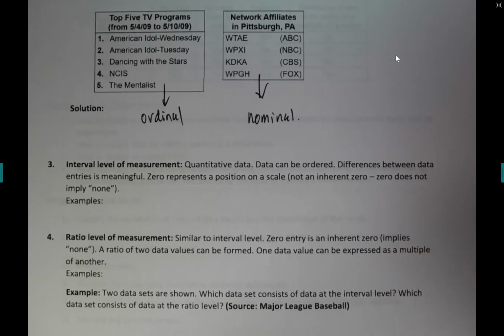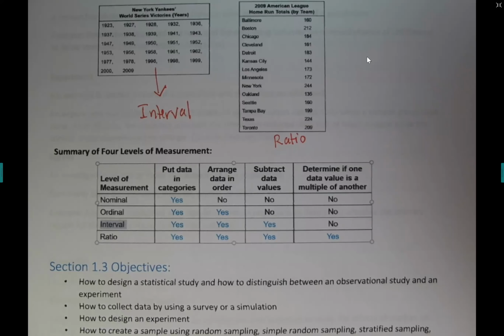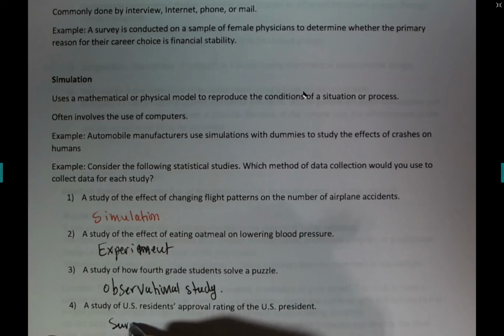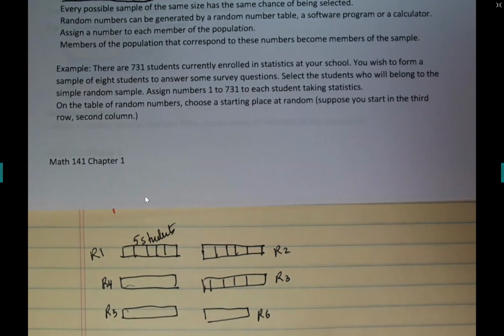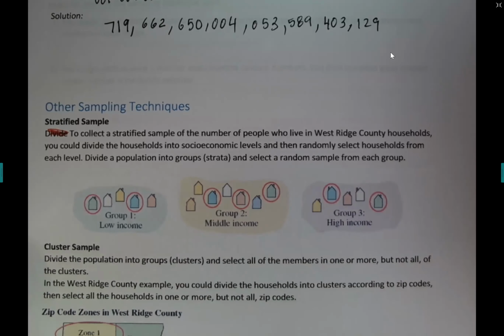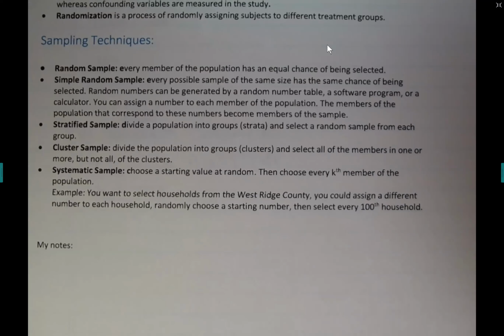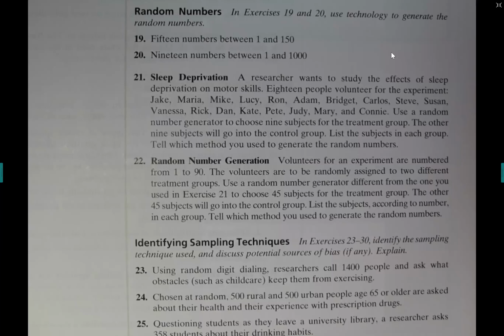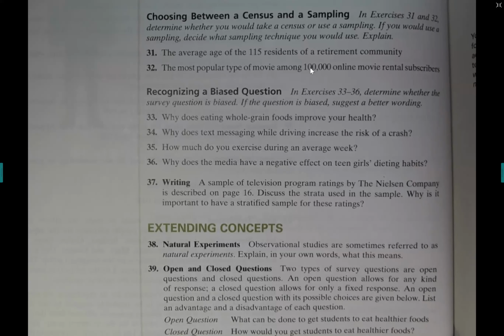Math 141 - 02 SP 2021 - May 12 Lesson